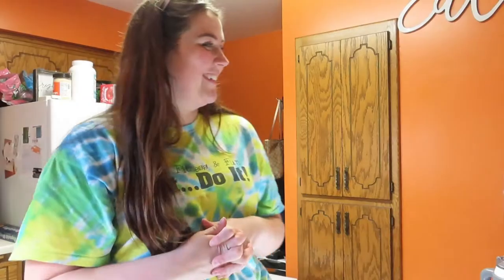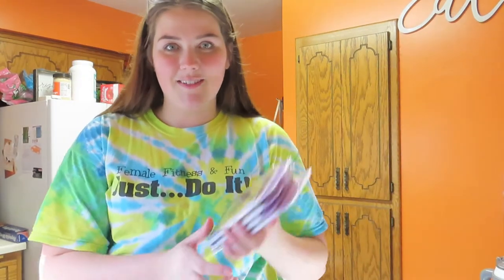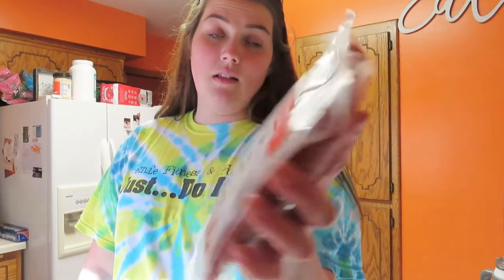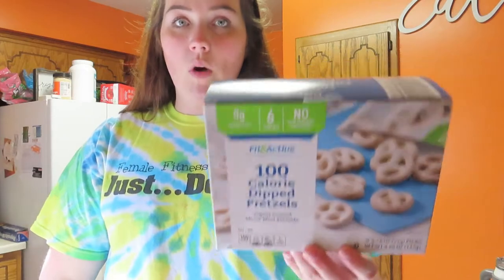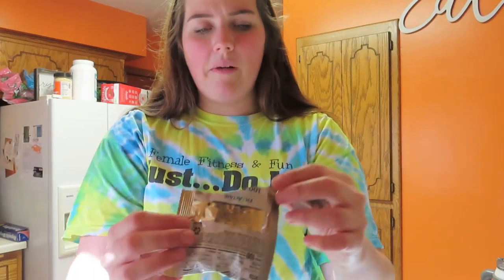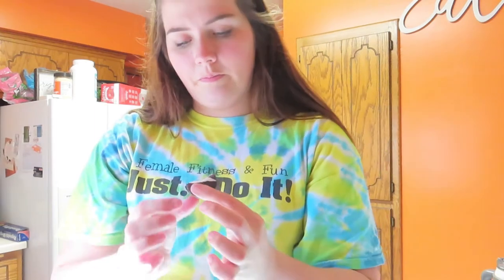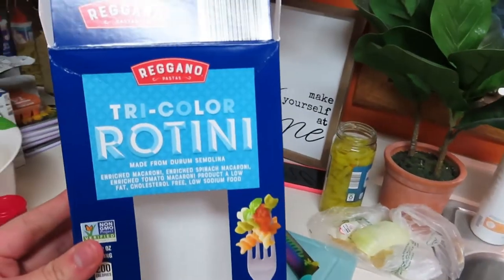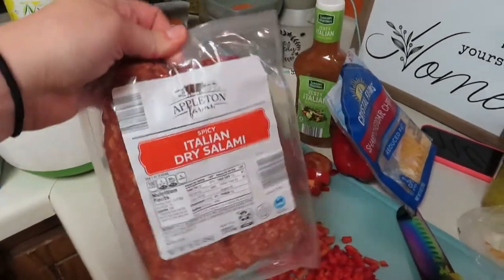Mini Aldi Haul | Easy Low Point Pasta Salad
You mean so much to me 🥰
❤️ Brittney